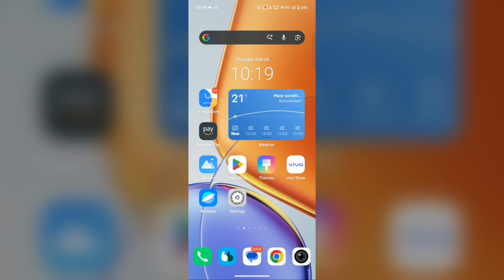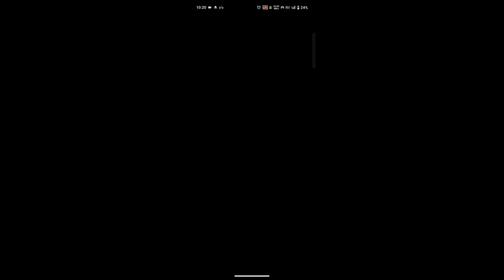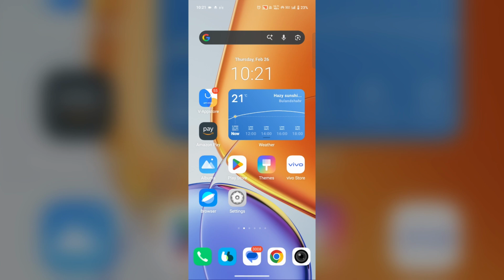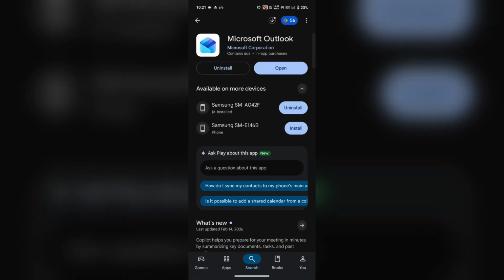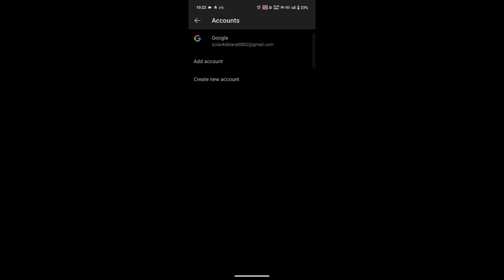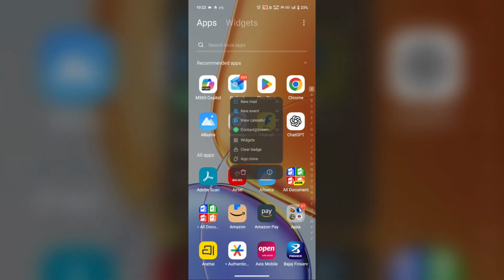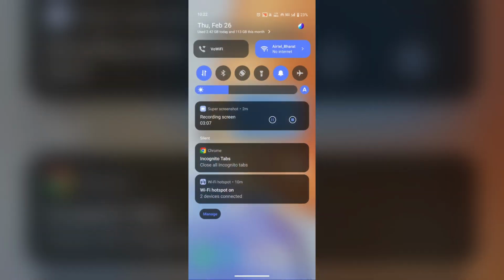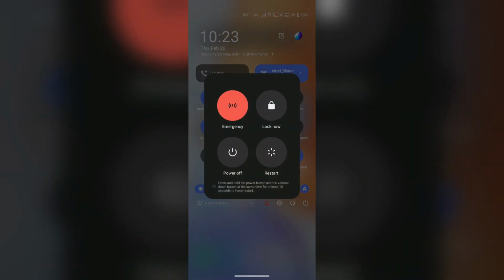How to Fix Outlook Keeps Asking for Password (Android) – Password Prompt Loop Fix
Struggling with Outlook constantly asking for your password on Android? Discover effective solutions to fix the password prompt loop and regain access.